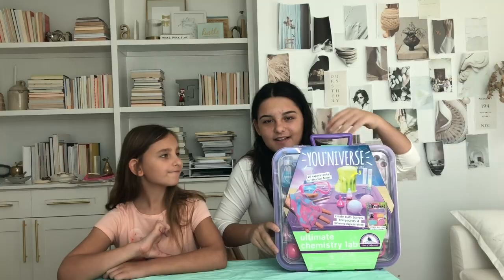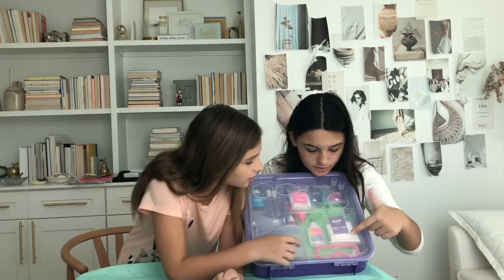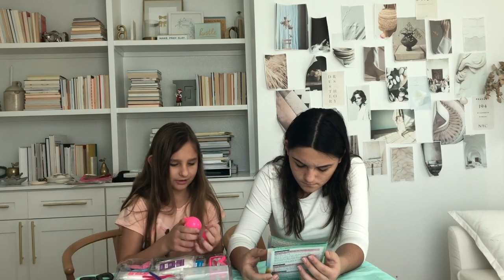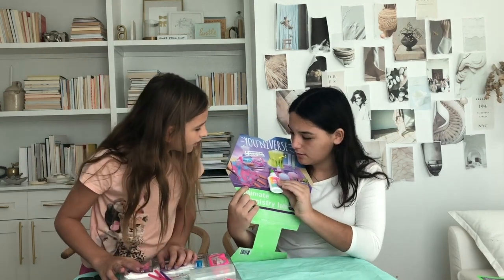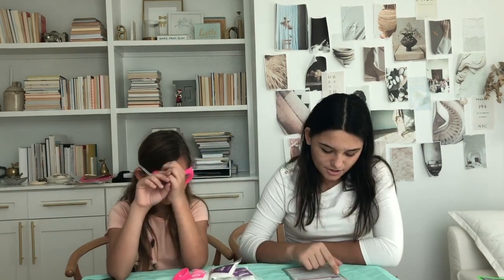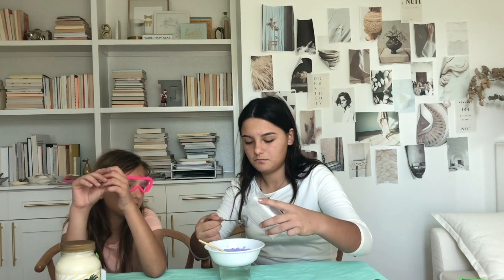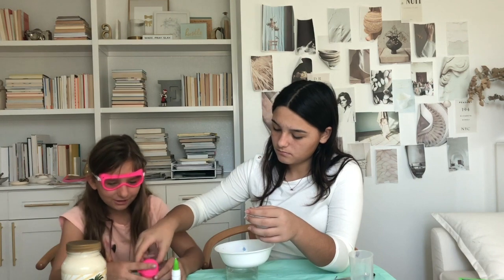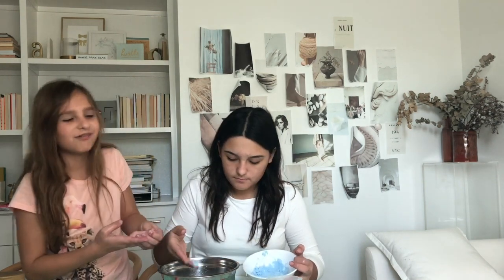Testing The Ultimate Chemistry Lab!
This video was so much fun comment down bellow what you would like to see next.